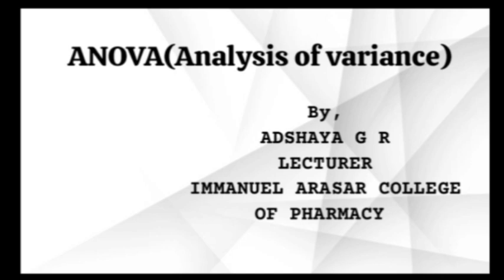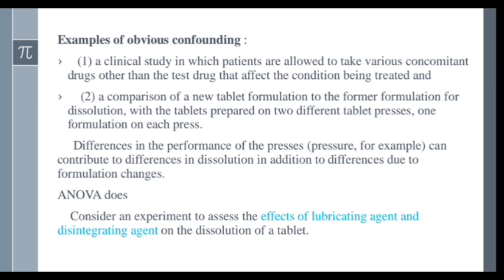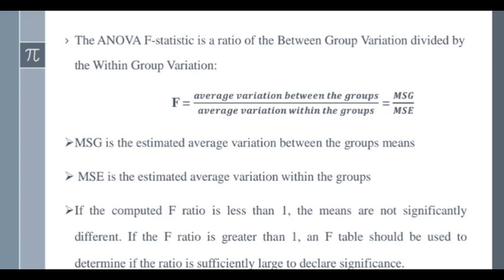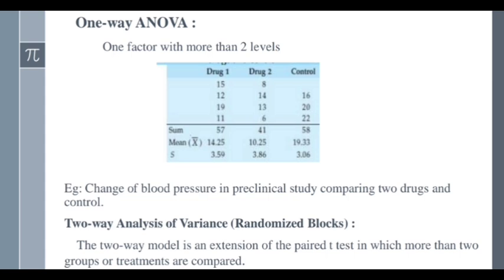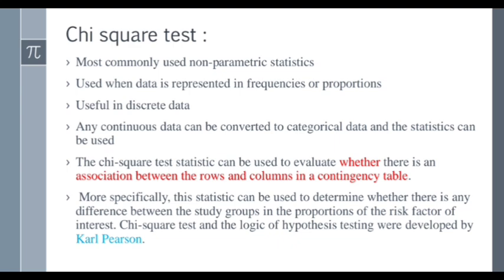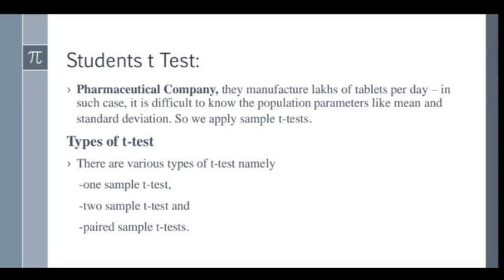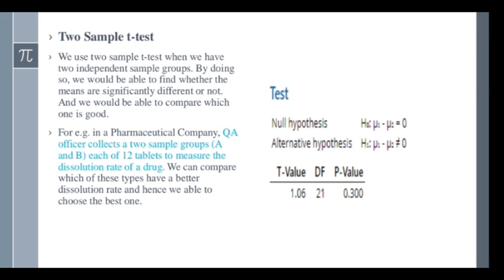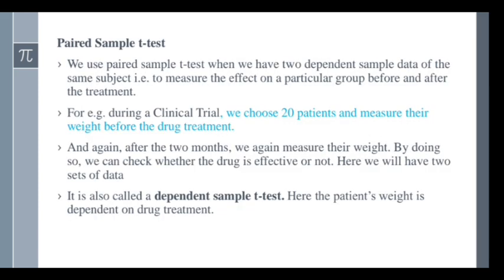ANOVA ADHSHYA G R